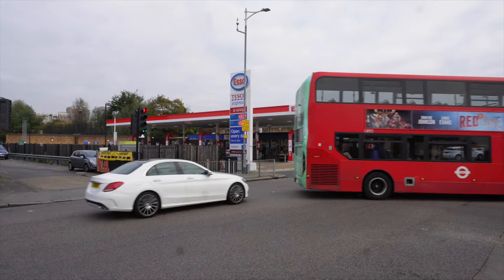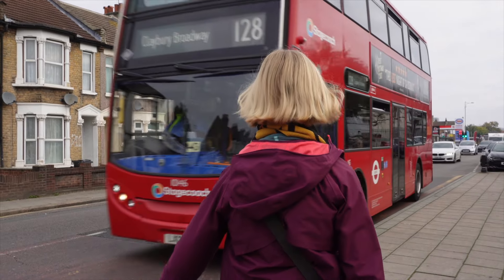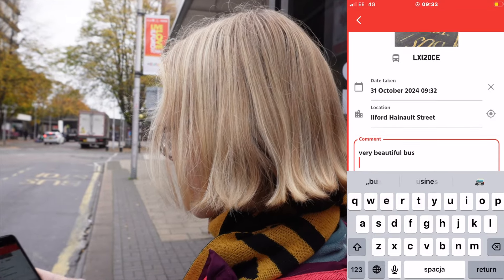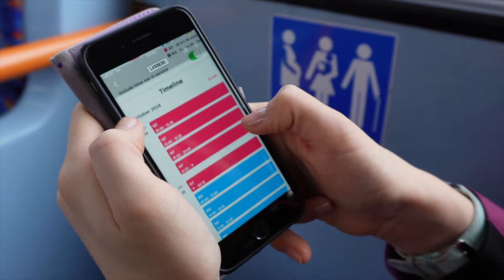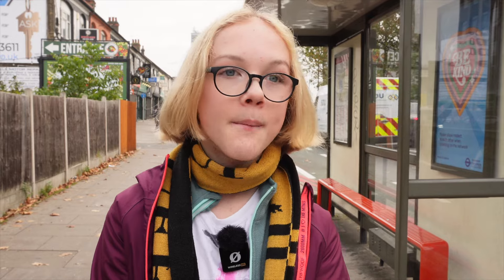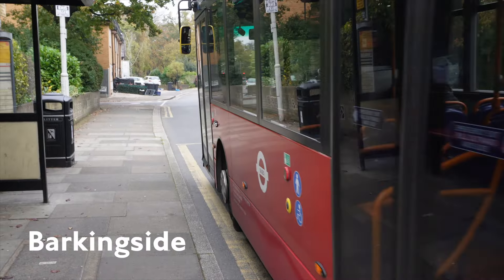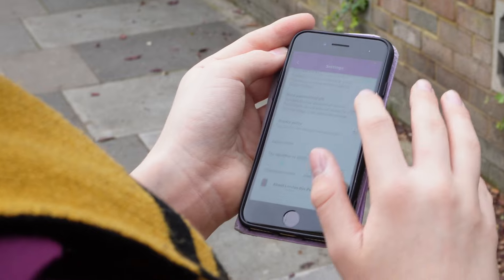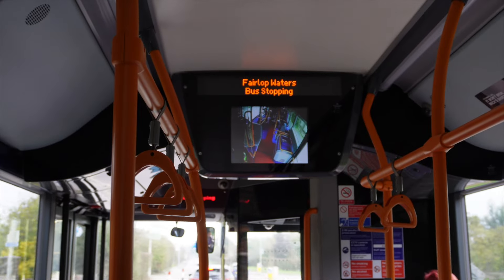The intriguing story of London Bus Pal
Here's a fascinating insight into London Bus Pal's creation and how it operates- from none other than the app's founder, @PieterMulder

Download London Bus Pal, and join in with the fun!

A MASSIVE shoutout to my channel members:
To become a channel member for early access to videos, a badge next to your username, priority reply to comments and shoutouts, click the join button!

Music to My Ears is an epic, futuristic, low-fantasy novel set in London. It is the longest book written by a child at 64,000 words.